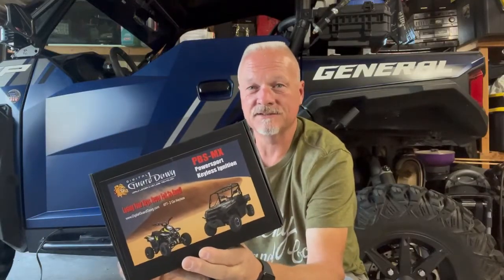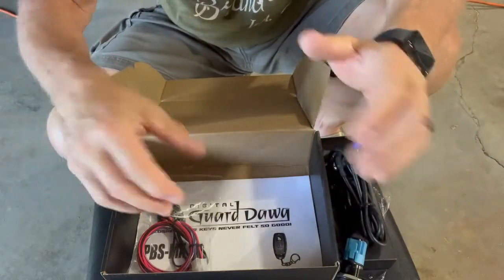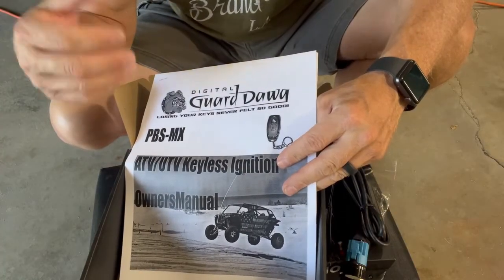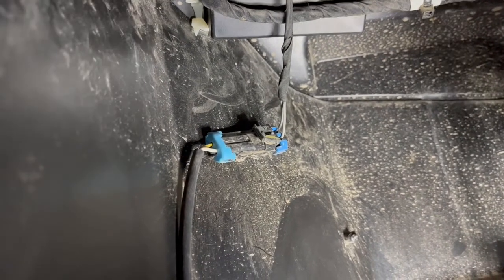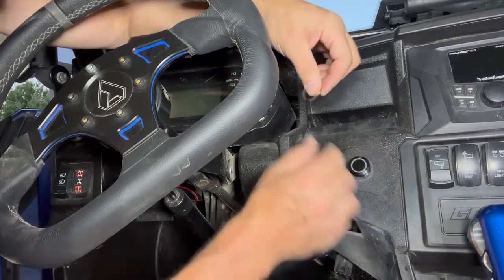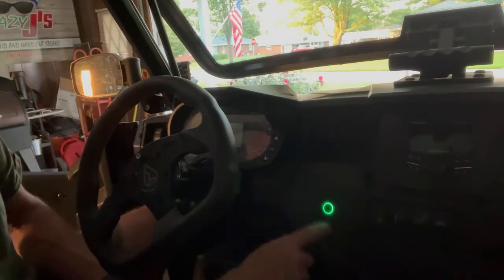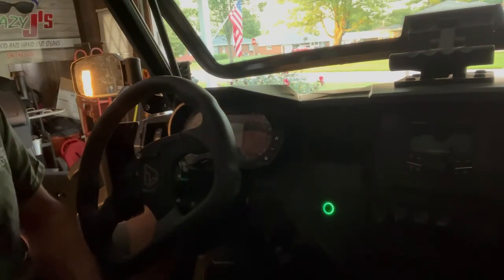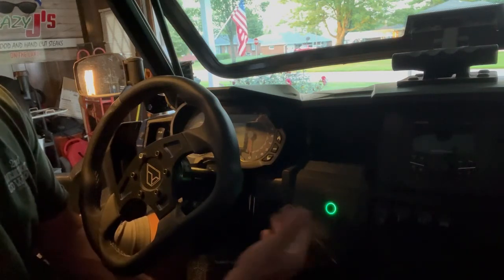Polaris General XP push button start